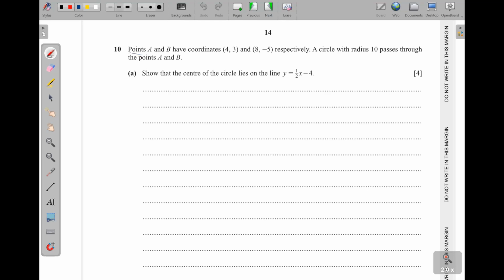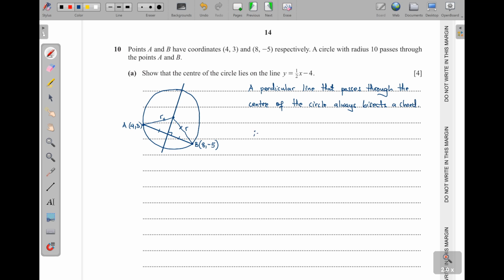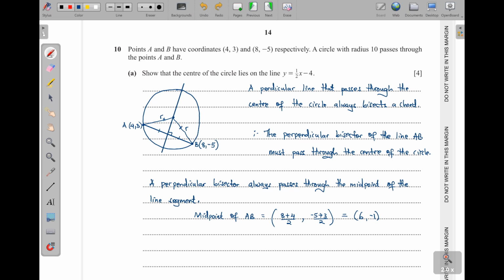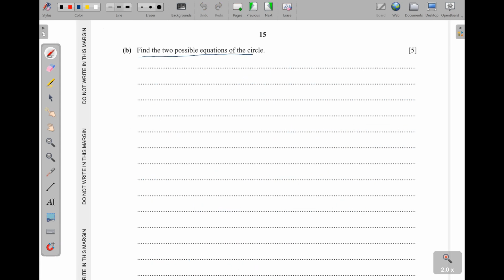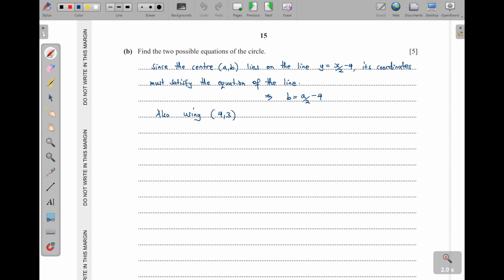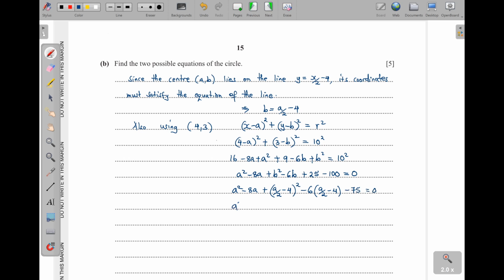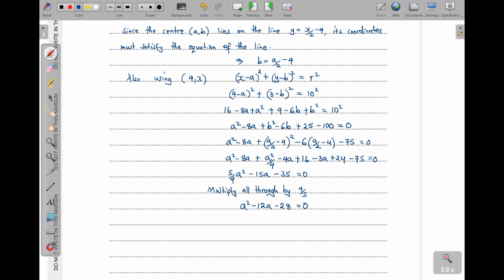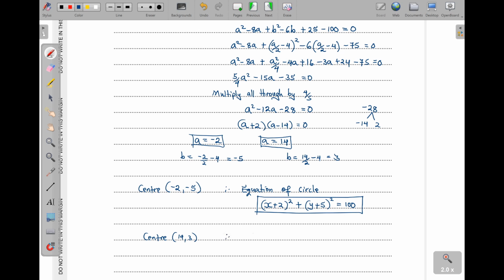9709/13/O/N/24 -- QN 10 (CIRCLES) -- PURE MATHEMATICS 1 PAPER 13 OCT/NOV 2024